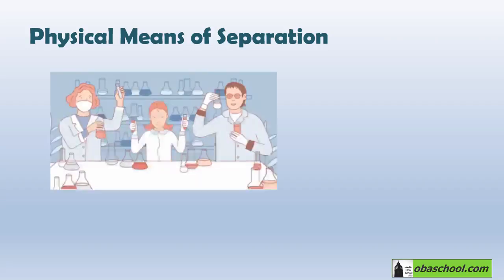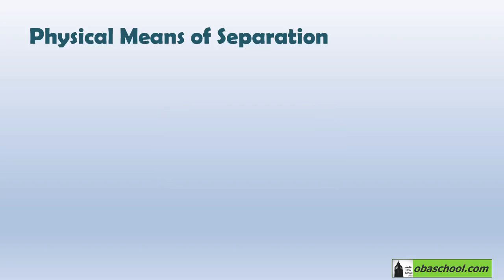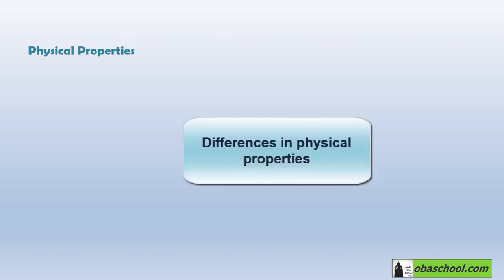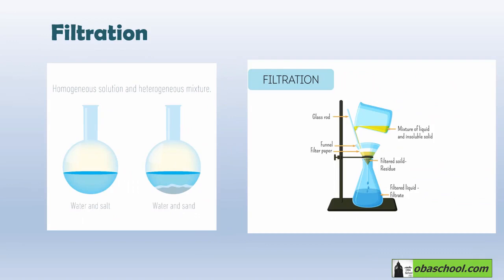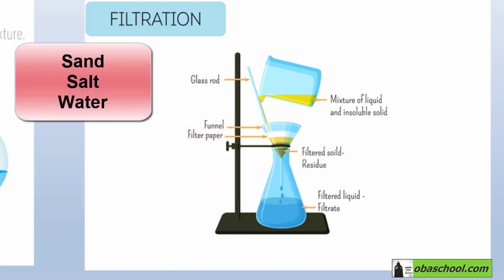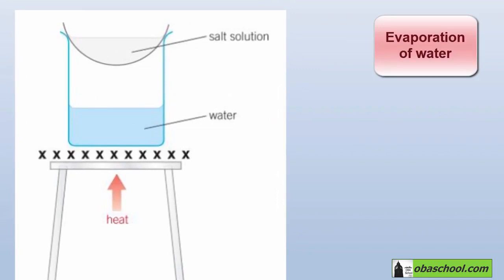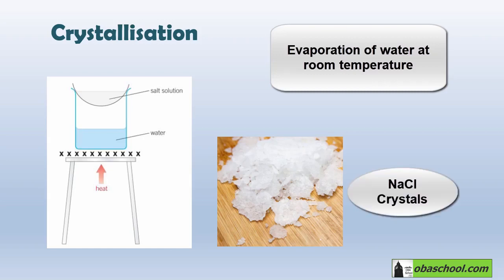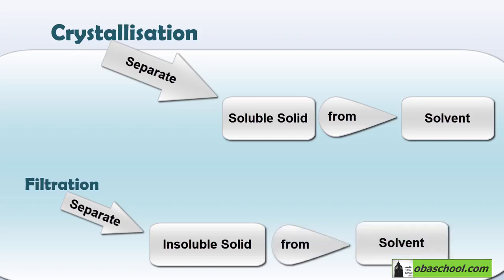GCSE Chemistry Revision - Atomic Structure - Separating a Mixture Part 2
gcse chc 01 14 atomic structure   separating mixtures   part 2 mp4 720

GCSE Chemistry Revision, Atomic Structure, Separating a Mixture, Separating Mixtures